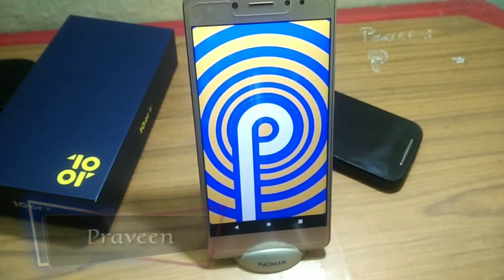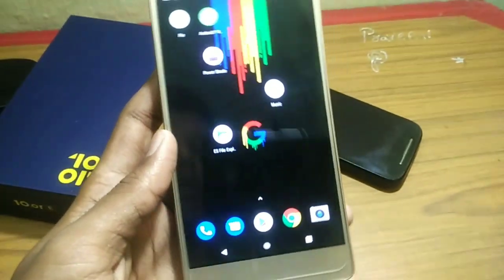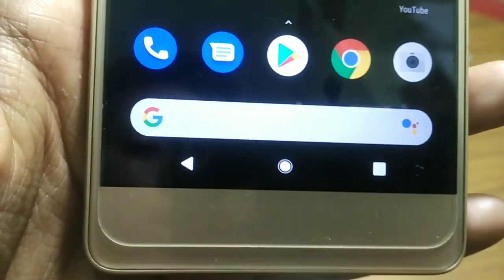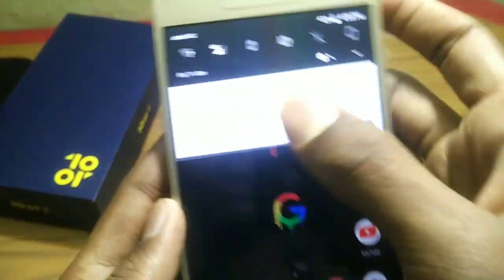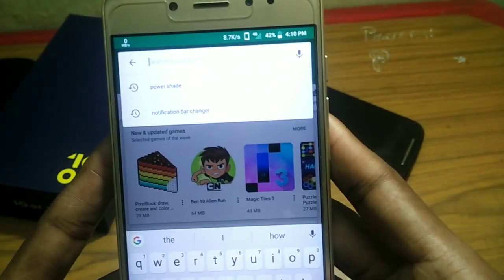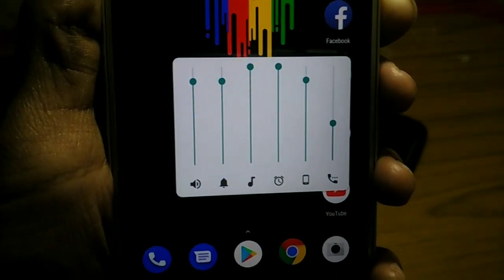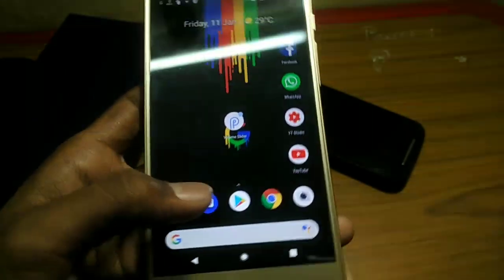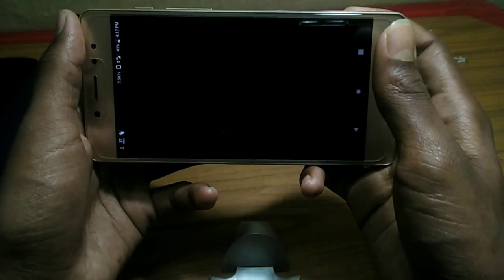How to install android pie os on 10 or mobiles || Give pie look on 10 or mobiles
How to install android p on any Android device
Give Android pie look on any Android device
how to install Android pie ROM on 10 or mobiles

Apps links:::::
Pixel 3xl launcher